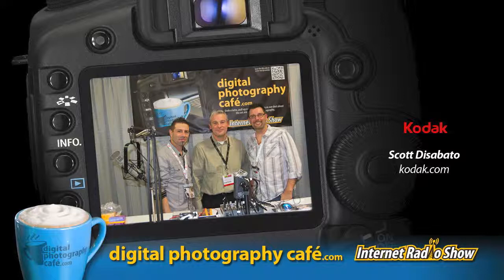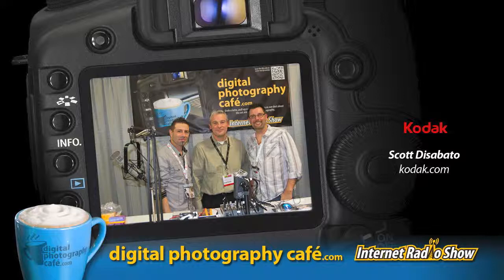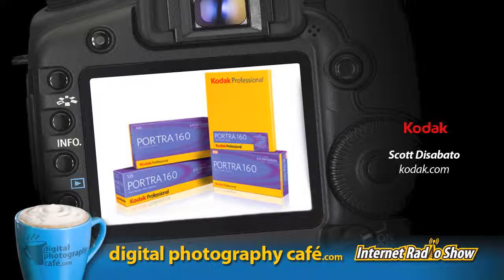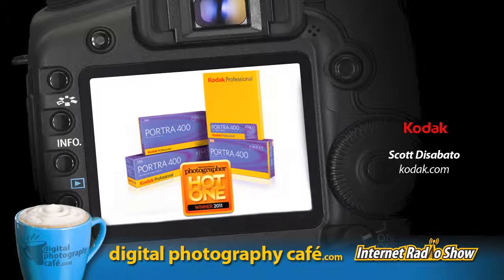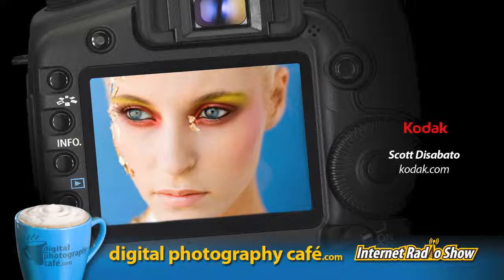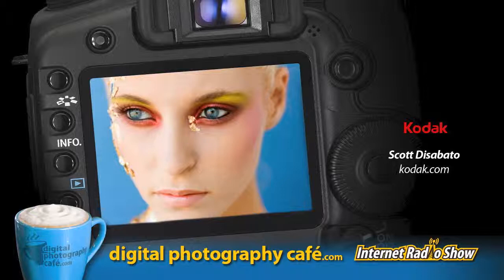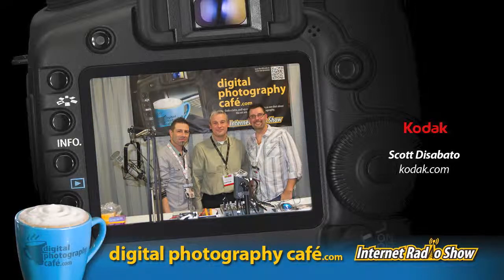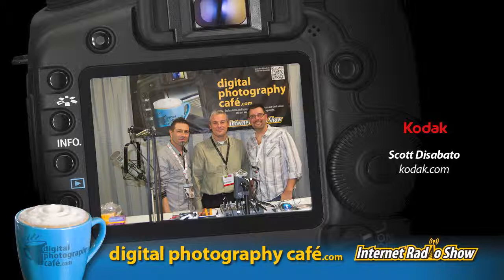Interview with Scott Disabato from Kodak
Live from the 2011 PhotoPlus Expo and WPPI NYC Trade Show and Conference located at the Jacob K. Javits Convention Center in New York City.

Trevor Current and Joseph Cristina from the Digital Photography Cafe internet radio show, interview Scott Disabato from Kodak. We chatted about their new Portra 160, Portra 400 and Portra 800 films.

For more great interviews from this event check out our YouTube channel and go to our